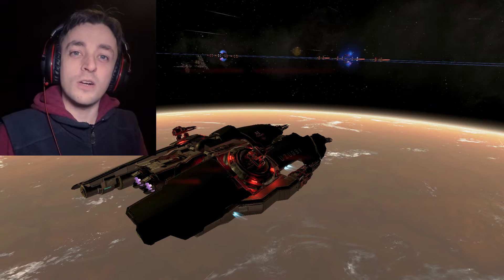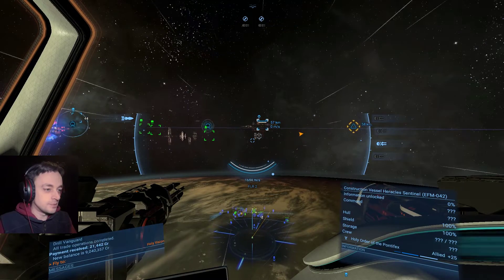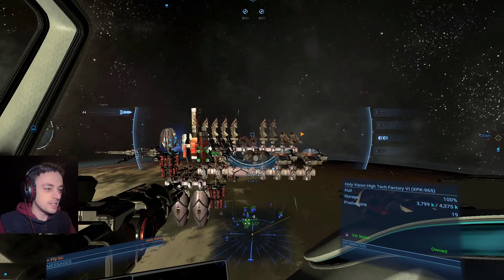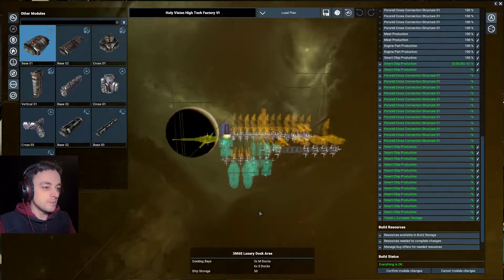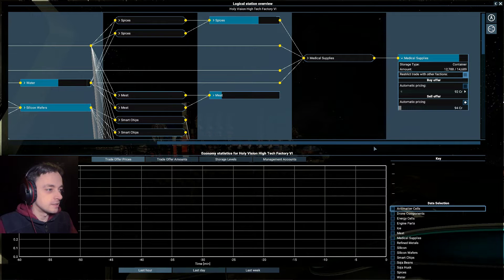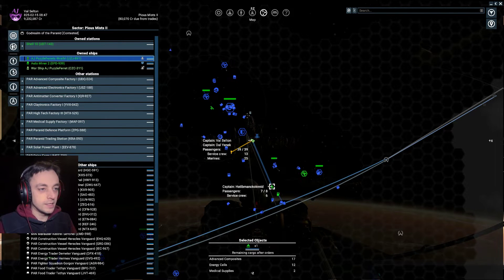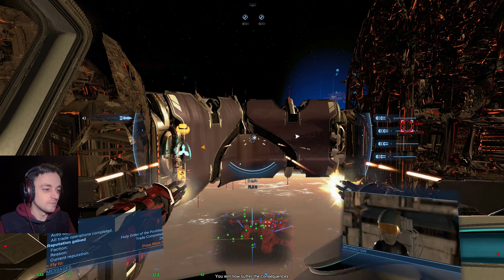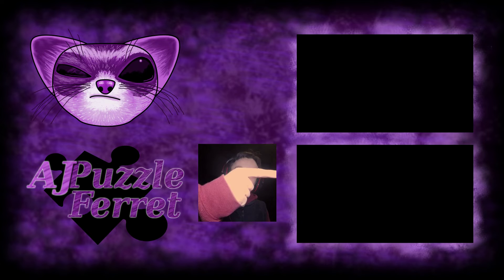X4 Foundations Ep54 - The station and attack plan 4!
Having sold off the mass of pulsars for spare cash to continue building our infrastructure we take a quick look at our growing factory before heading back to try out another idea on the defence station! :D (footage from before patch 2.0)